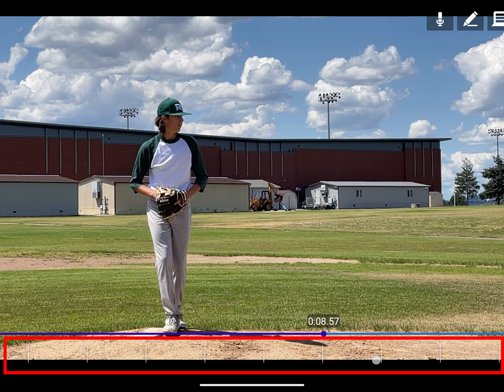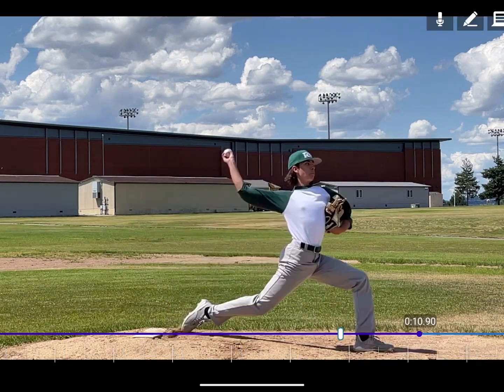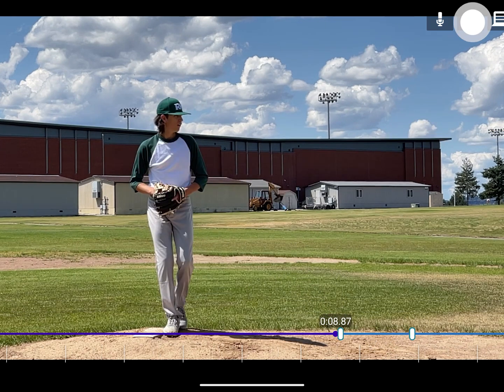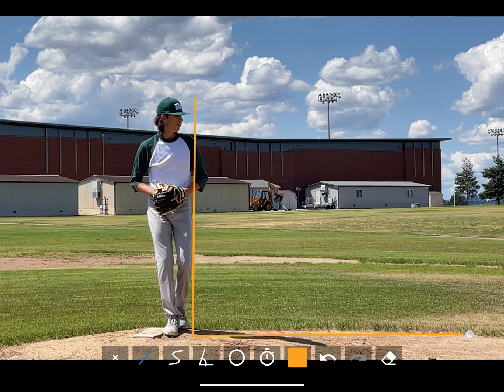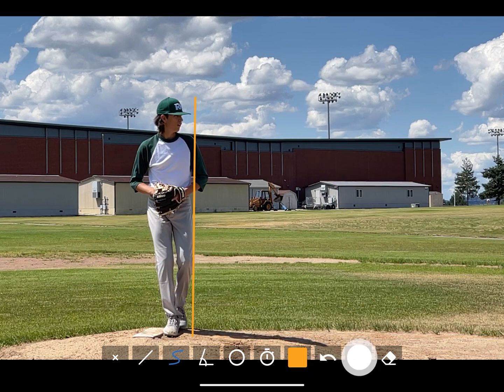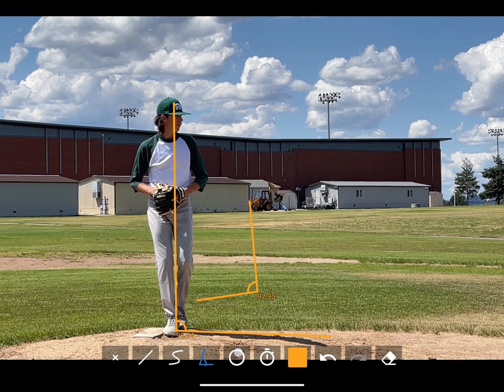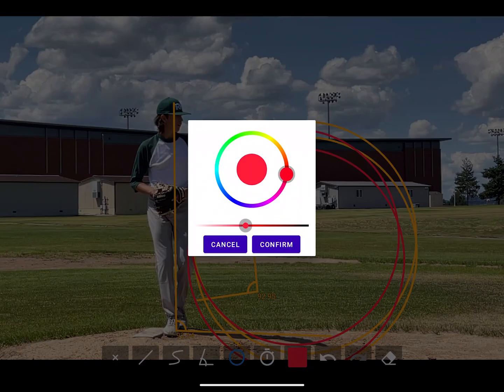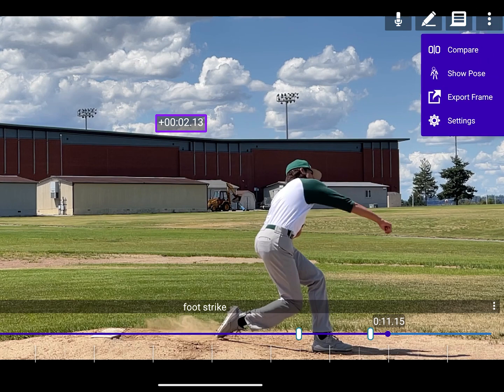CoachView - How to Use the Drawing and Annotation Tools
CoachView is a cutting-edge video player designed specifically for coaches and athletes to analyze movements step-by-step.